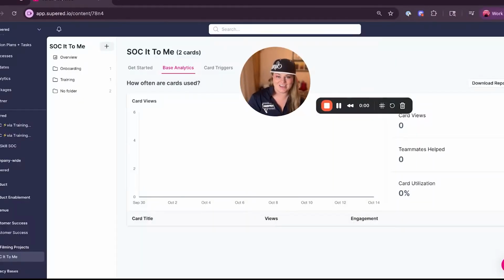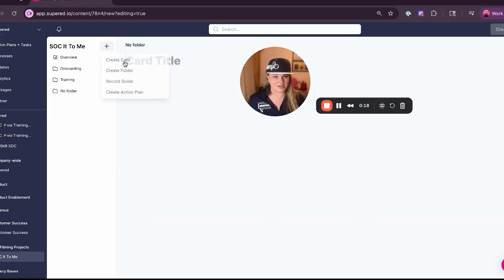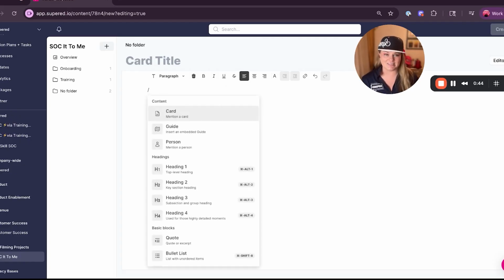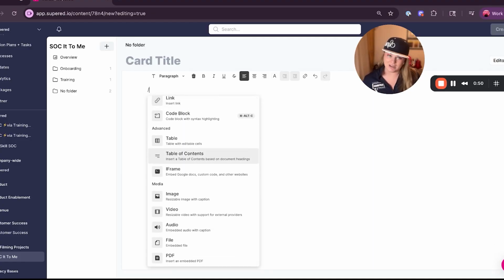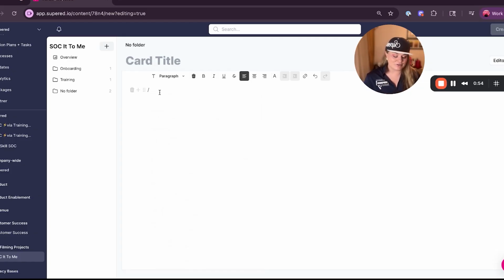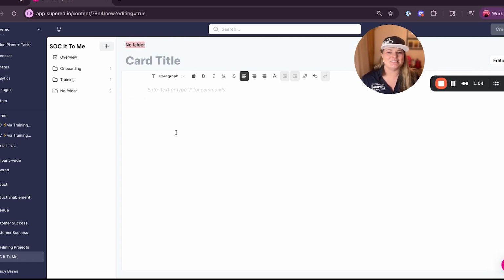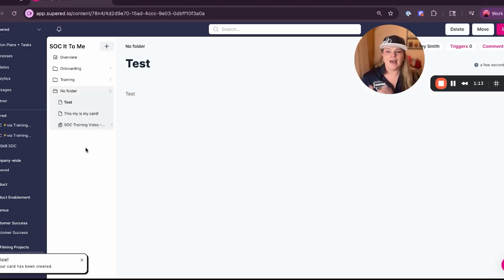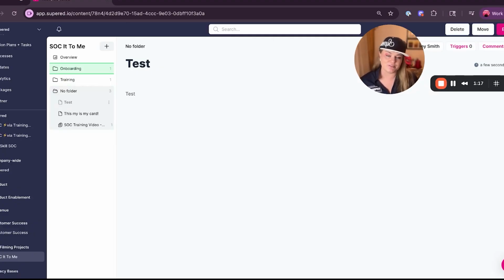How to Create a Supered Card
Cards are where your content lives. Think of them as little houses in your base neighborhood. This tutorial is shorter than your attention span, I promise.

Creating a card in Supered is literally just: Pick a base → Hit the plus sign → Create card → Use it like any word processor but BETTER because you can embed literally everything. Videos? Yes. PDFs? Absolutely. That random screenshot you took at 2am?